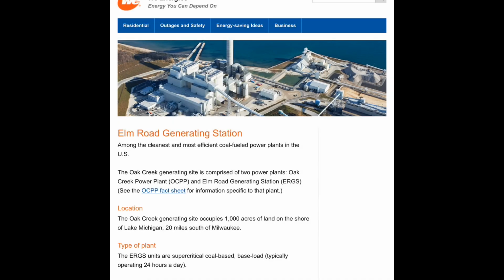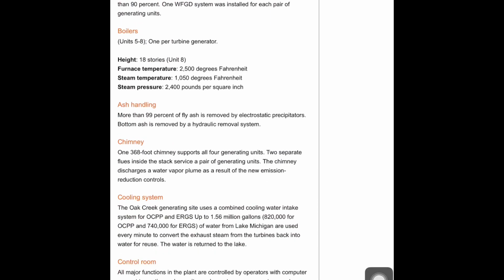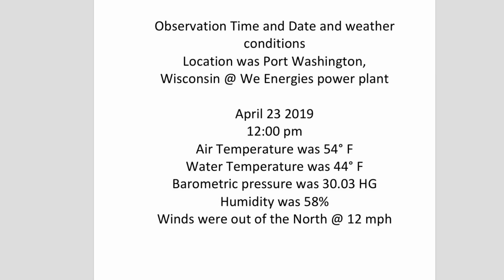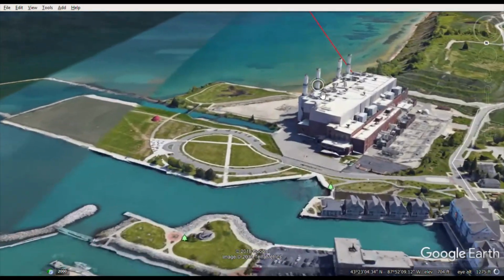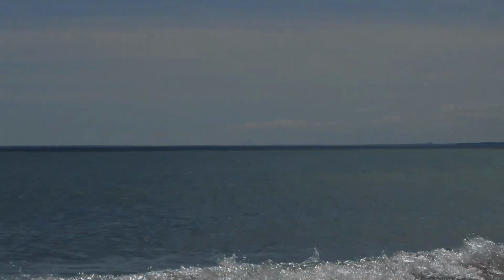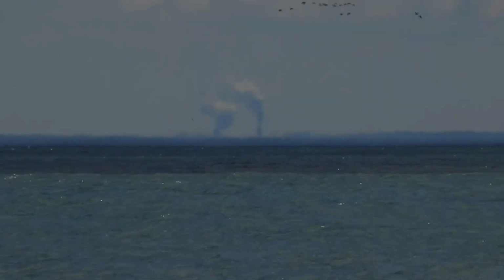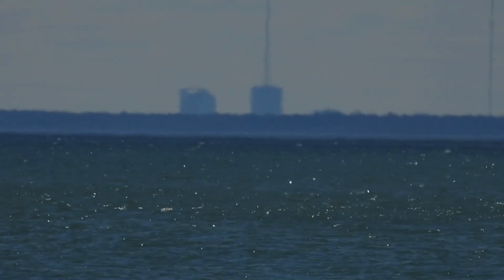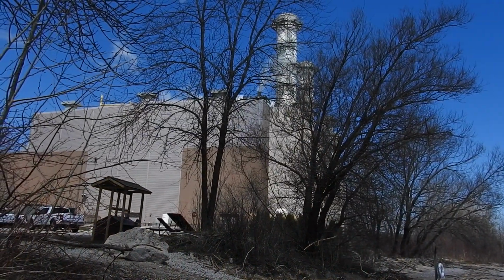Lack Of Curvature 37 Miles (60 Km) Earth Not A Globe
Observation was done in Port Washington, Wisconsin. I was 2 feet above the water 37 miles away.  We shouldn't see this power plant but we do. Is the earth flat? I think so.
The math doesn't add up! Think about it.